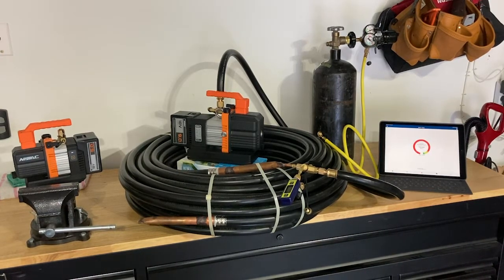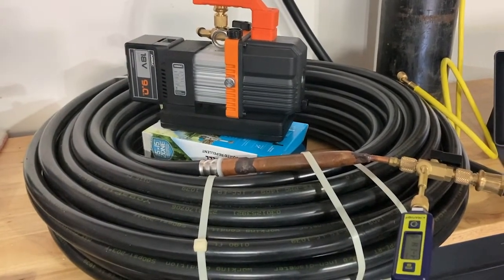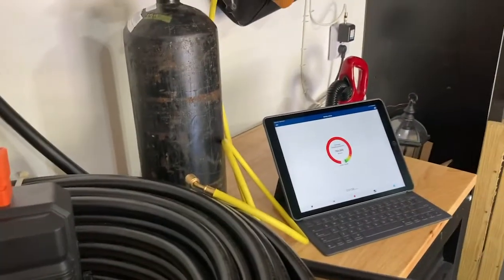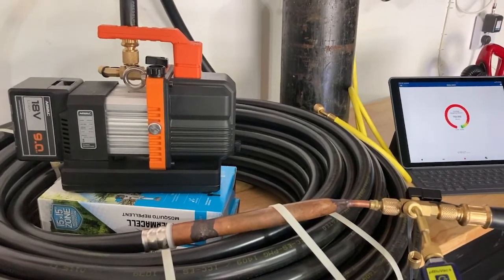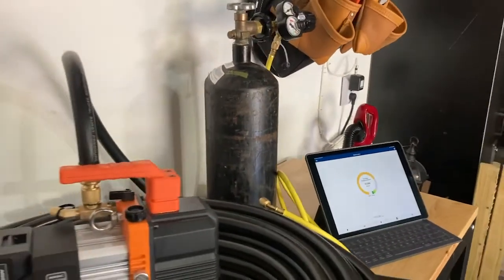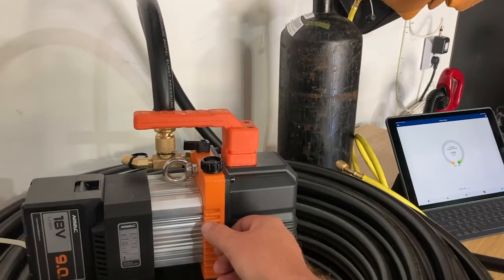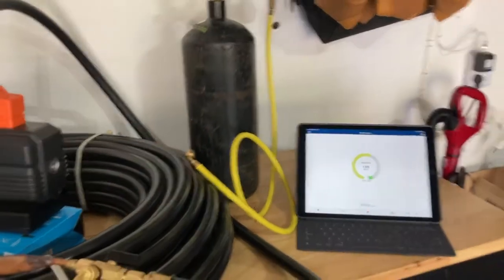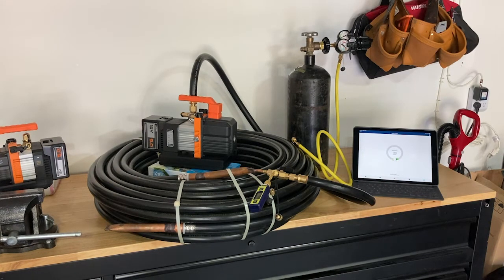Navac Break Free Explaination and Application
Tips from David Waugh at Target Sales about Navac's Break Free Vacuum Pump.